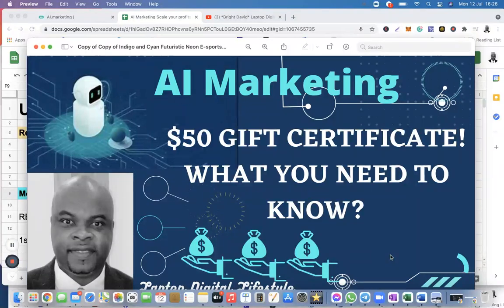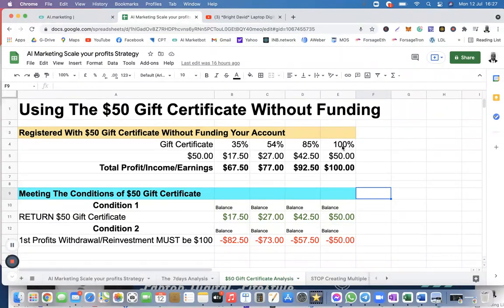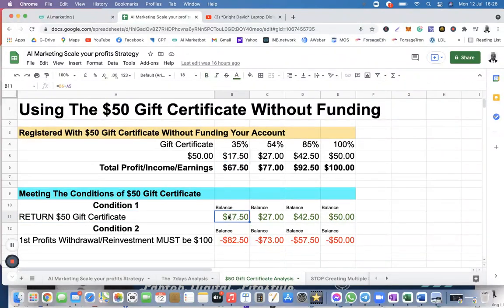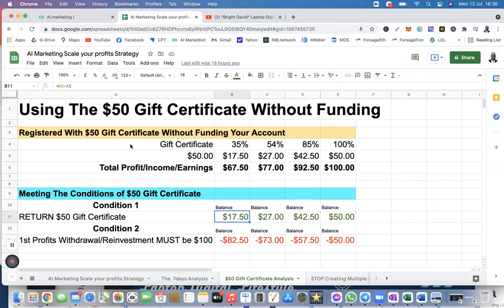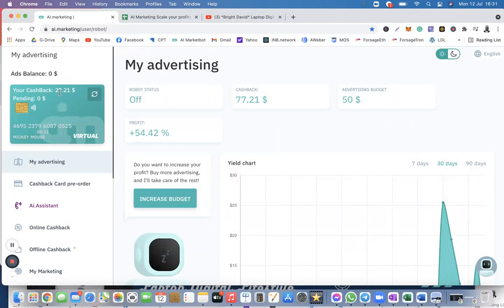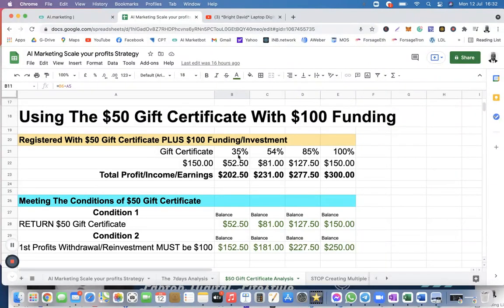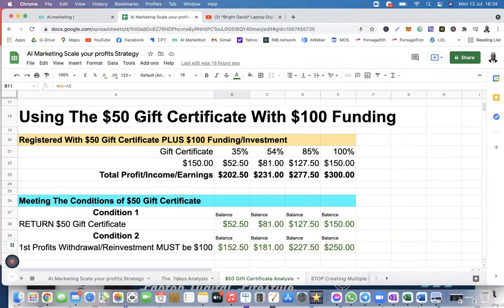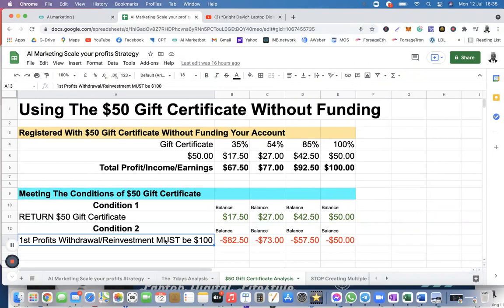AI Marketing - $50 Gift Certificate (What You Need To Know).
This video addresses the misconception of the $50 Gift Certificate loan given by AI Marketing to boost your initial funding or investment. It analysis 4 different scenarios of ROI based on the current info in the AI Marketing business model.

If you are looking to earn your first online money or you want to add a reliable platform to your portfolios of online income streams then I highly recommend you join/signup or register now.

or